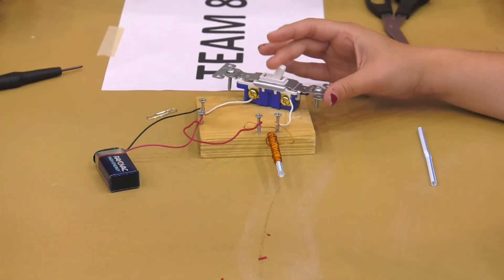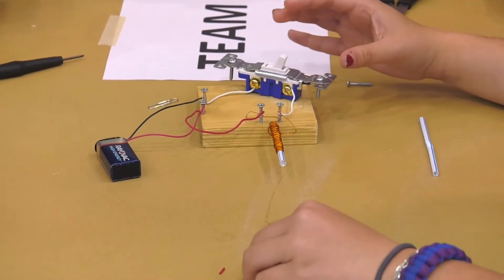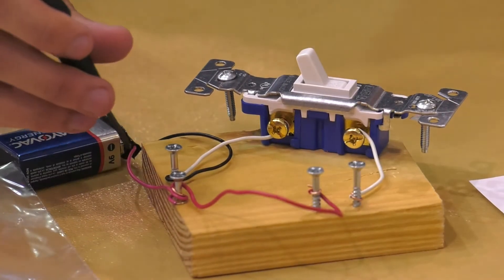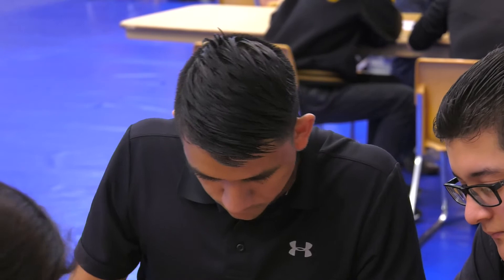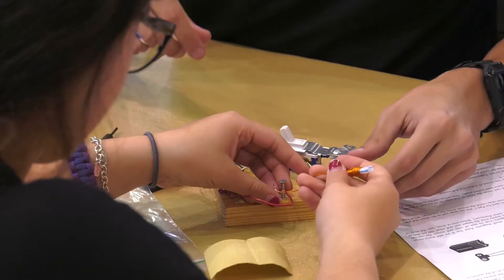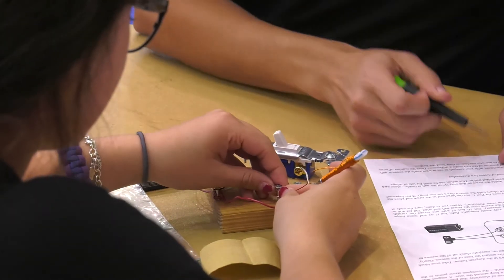Student Engineering - Feature - (2020)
KINGSVILLE (February 21, 2020) — In celebration of National Engineers Week, faculty, staff and students of the Frank H. Dotterweich College of Engineering at Texas A&M  University-Kingsville hosted the Engineering Challenge. This year’s challenge, titled Pioneers of Progress, featured teams of students building an electromagnetic catapult with only the materials provided. The Engineering Challenge not only encourages interest in engineering, but it also provides hands-on learning in Science Technology Engineering and Math (STEM) field.

Students from six junior high schools and 11 high schools were given the materials to construct the catapult. They had two hours to design and analyze the project data. They were judged in specific areas by a multi-disciplinary team of judges.

Participating schools were Bernarda Jaime Junior High School, A. C. Blunt Middle School, E. M. Smith Middle School, Leon Taylor Junior High School, Agua Dulce Secondary School, Calallen Middle School, West Oso High School, H. M. King High School, Flour Bluff High School, Alice High School, London High School, Sinton High School, San Diego High School, Bishop High School, Presbyterian Pan American High School and Santa Gertrudis Academy High School.

Officials from the College of Engineering are committed to ensuring students success in STEM fields and STEM education and through multi-discipline collaborations with local schools they partner to provide free hands-on, fun activities to engage young people to use their hands, mind, leadership skills, team work and communications skills to compete in the challenge.